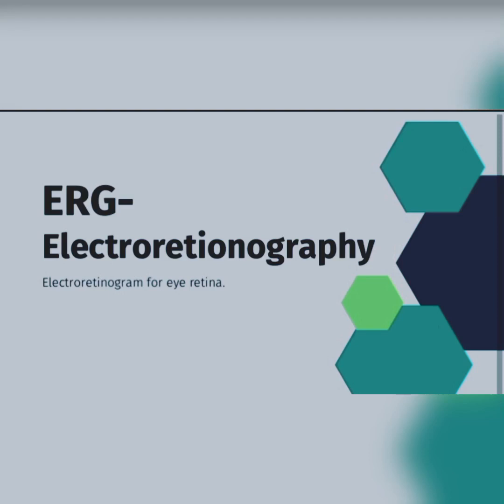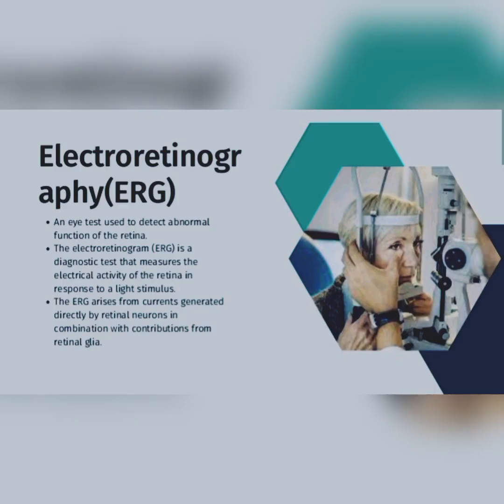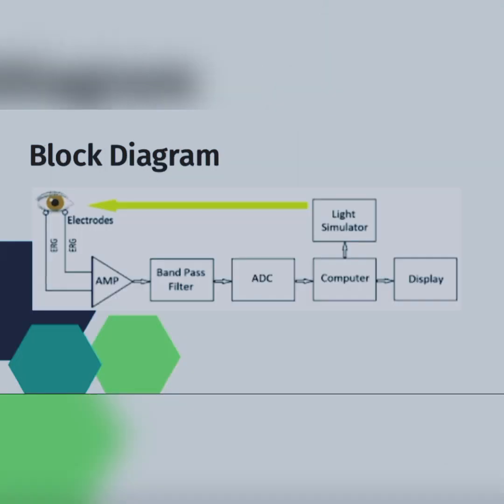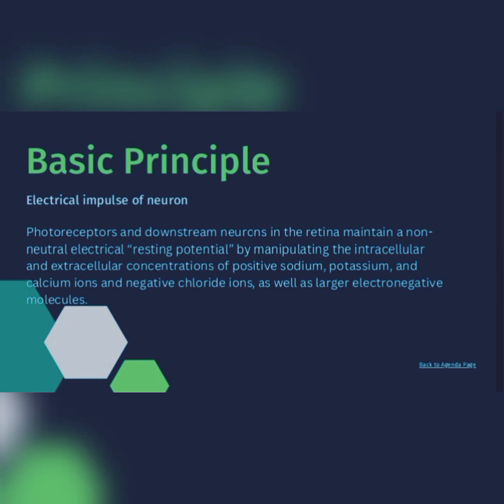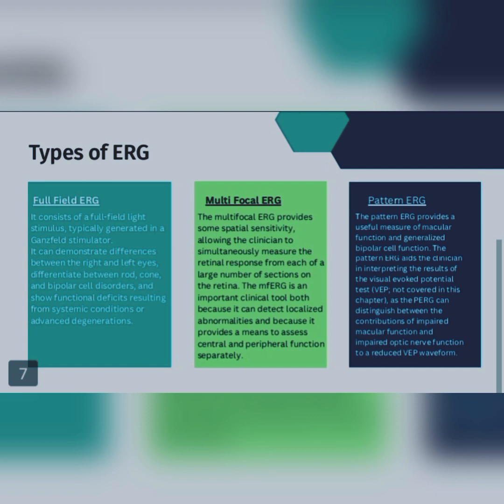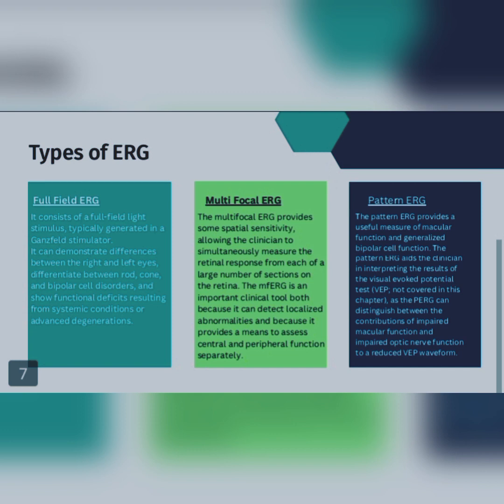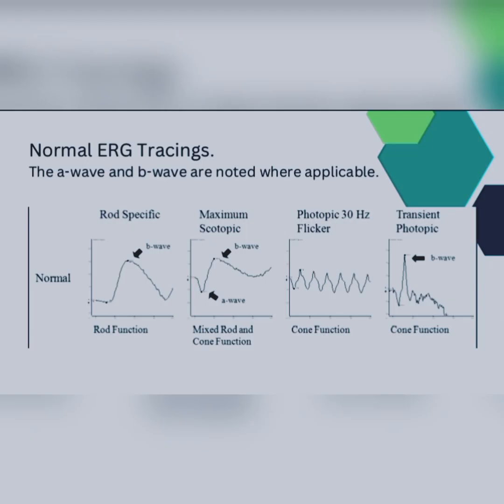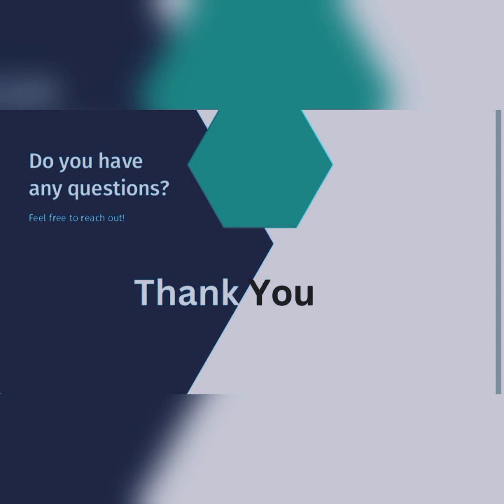ERG - ElectroRetinoGraphy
The electroretinogram (ERG) is a diagnostic test that measures the electrical activity of the retina in response to a light stimulus.